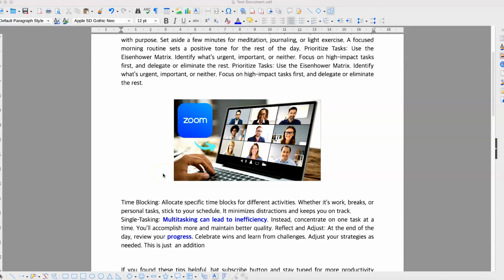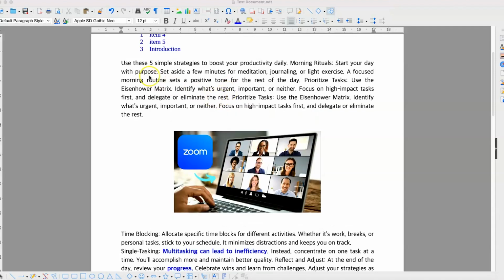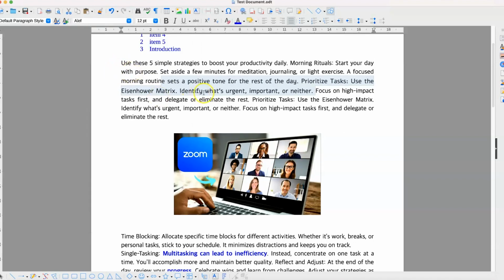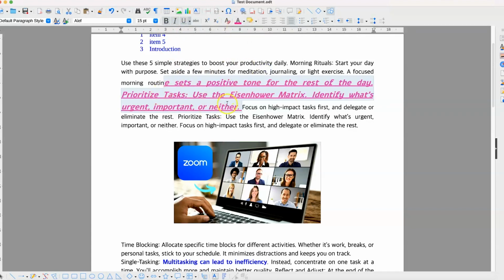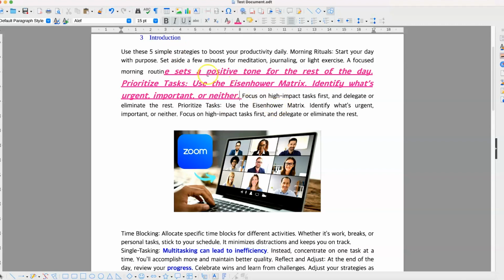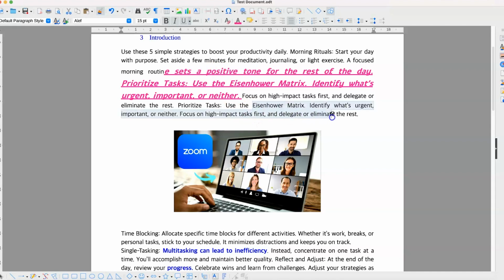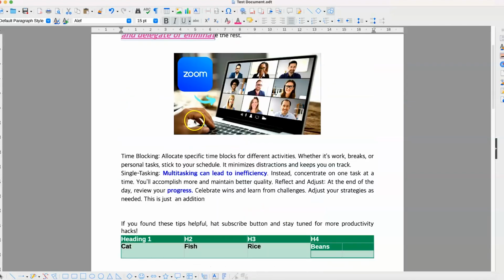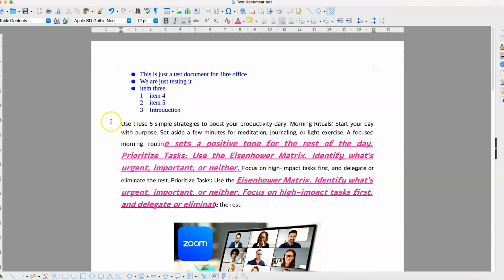12.0 Text Clone Formatting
In this tutorial, we demonstrate how to use Text Clone Formatting in LibreOffice Writer, a powerful feature that allows you to copy and apply formatting from one section of text to another with ease. Learn how to replicate font styles, sizes, colors, and other formatting options across your document quickly and efficiently. This class will help you maintain consistency and save time when working with large documents.

Master this technique to improve your workflow and produce polished, professional documents.